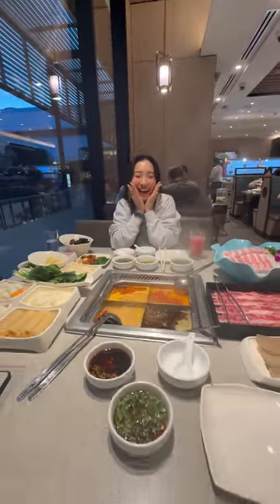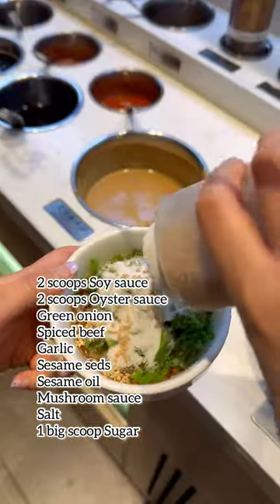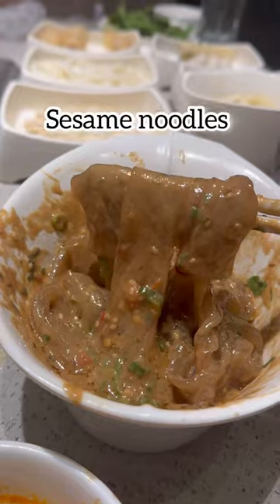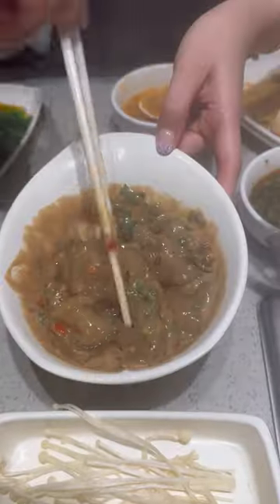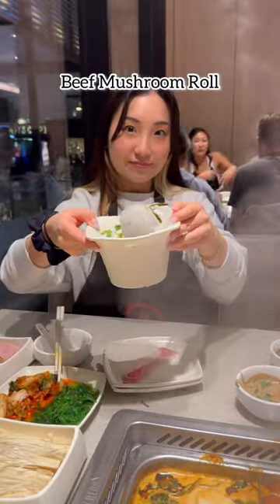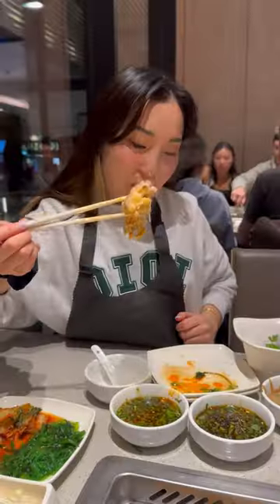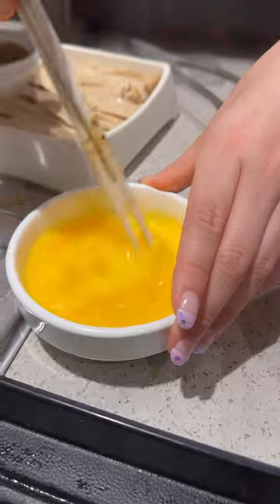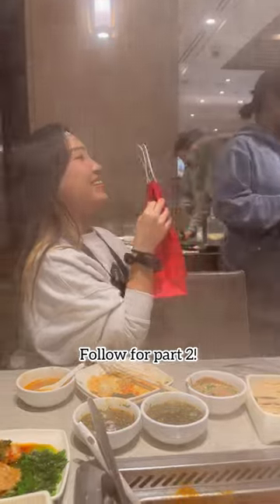Hai Di Lao hot pot hacks part 1!